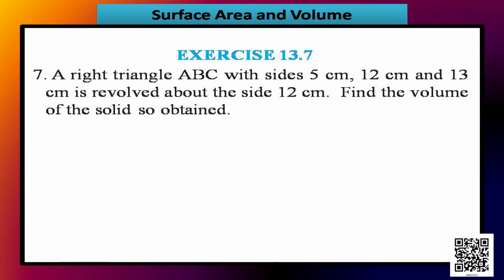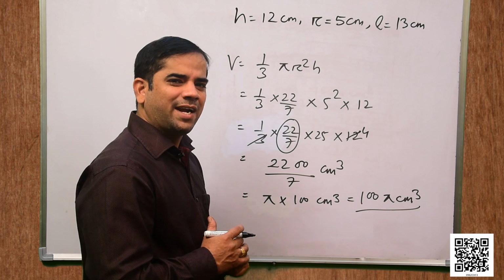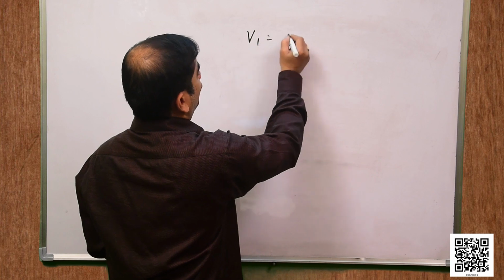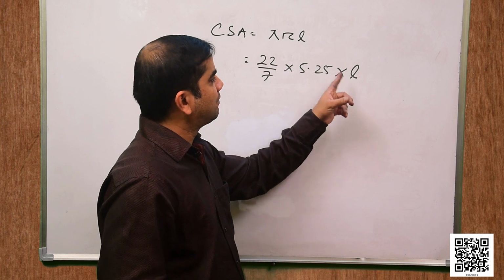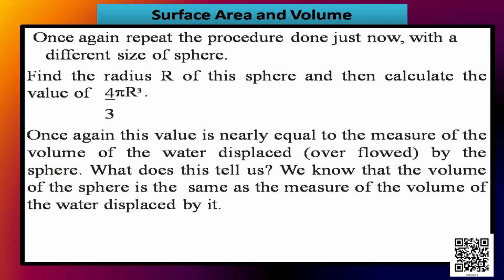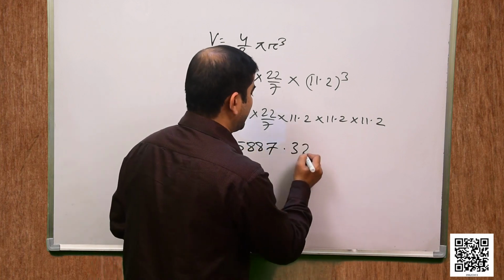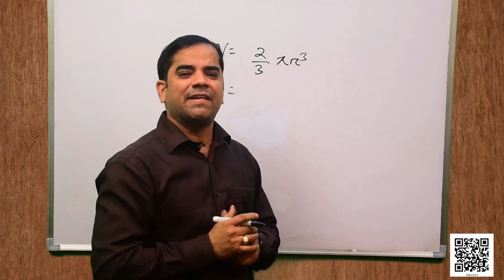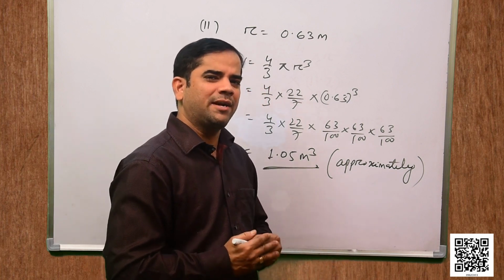Chapter 13 Surface Areas and Volumes, Part XI